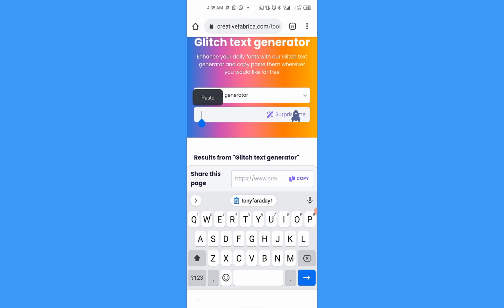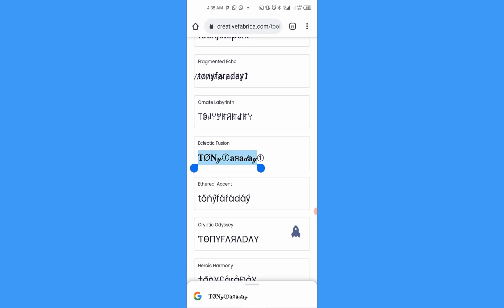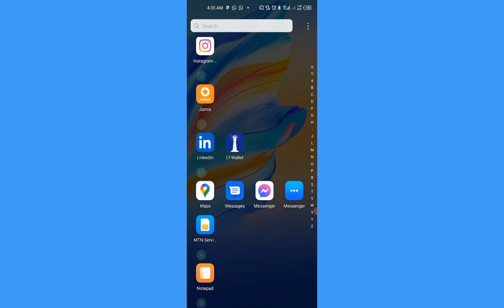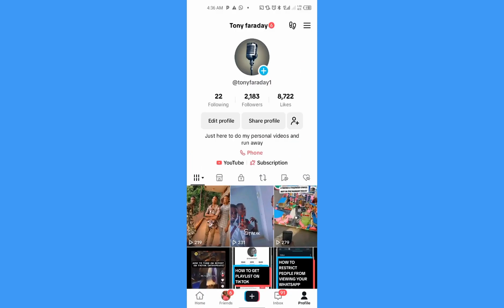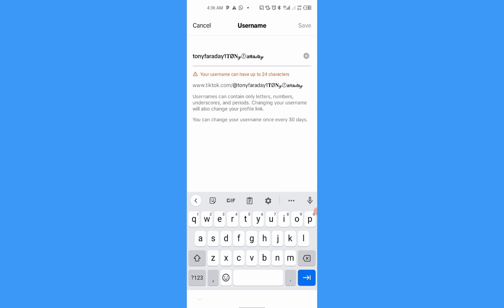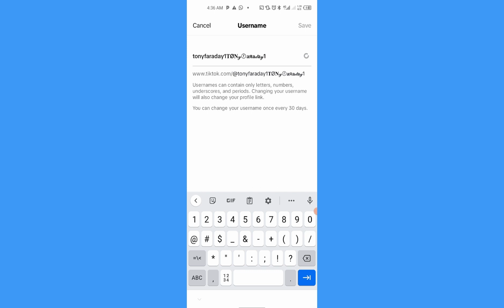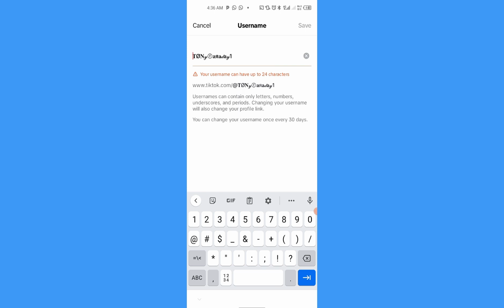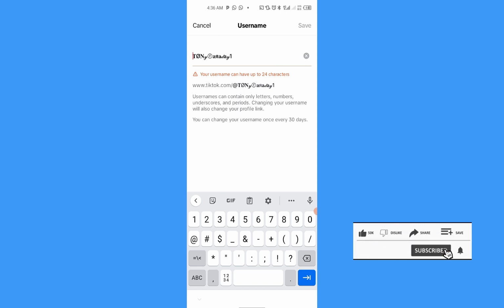How to Style Username Font on Tiktok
Here's how you can change any fonts on Tiktok from the default to an aesthetic font, bold e.t.c for your bio, name, caption, comments e.t.c.

This video is related to:
(1) how to get fonts in your tiktok name?
(2) how to get a font username on Tiktok?
(3) how to change the default font on Tiktok?
(4) how to custom tiktok name?
(5) how to find tiktok fonts?
(6) how to use generator to change the tiktok username font?